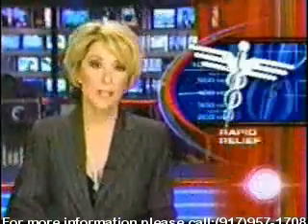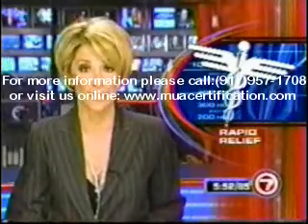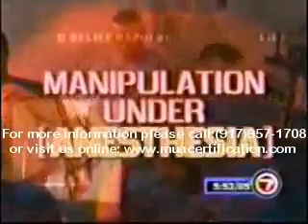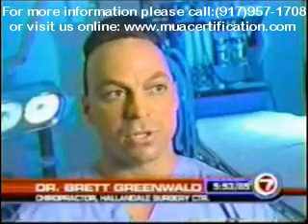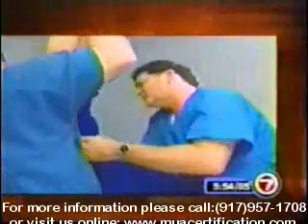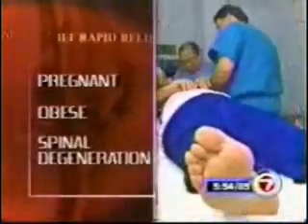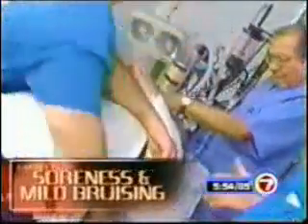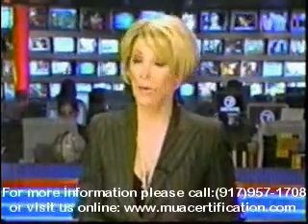They Never Mention the People That Have Been Killed by the Manipulation Under Anesthesia Procedure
Case involved controversial procedure: manipulation under anesthesia
$38.6 million awarded for botched procedure that resulted in permanent brain injury
News: A man and his two daughters were awarded $38.6 million against two doctors for their negligence in conducting a controversial procedure under anesthesia on the patient. The controversial procedure, manipulation under anesthesia, caused a loss of oxygen to the brain, which resulted in permanent brain injury to the plaintiff.

Background: The patient's diabetes doctor and a facility anesthesiologist performed the controversial procedure of manipulation under anesthesia on the patient. Manipulation under anesthesia is claimed to improve articular and soft tissue movement using a controlled release, pressure point manipulation, and mobilization while the patient is under moderate to deep sedation. The doctors connected the patient to a heart monitor and began to manipulate his feet. Eleven minutes into the operation, for unknown reasons, the patient lost oxygen and his heart rate slowed. When the paramedics arrived, the patient had no pulse. At the hospital, the doctors were able to restart his heart, but his brain had been deprived of oxygen. The patient is now in a vegetative state.

Plaintiffs, the patient and his two infant daughters, asserted that the heart monitor's alarm sounded during the procedure, but the anesthesiologist twice ignored the monitor and turned it off. The Department of Health also investigated and found that the records from the operation were incomplete. According to plaintiffs' attorneys, the patient's diabetes doctor admitted during trial that the procedure should not have been performed on the patient.

The anesthesiologist argued that the original cardiac arrest was not from anesthesia or oxygen, and once the patient's heart stopped, his chances of full recovery became remote, regardless of the emergency response. The doctors also attempted to shift blame onto a third doctor; however, the jury found that this doctor was not responsible.

Finally, the jury's finding that the doctors were guilty of medical malpractice under the "clear and convincing standard," triggered the "Three Strikes" Florida constitution amendment, which strips medical licenses of doctors who lose three medical malpractice cases under this higher standard.

This case has multiple issues with the physicians, the procedure, and the explanation of what happened and why. It is a sympathetic case. A young patient who is a parent and who went in for a supposedly simple (yet controversial) procedure suffered brain damage. Given the facts of this case, it is not surprising that a large verdict was rendered.

The anesthesiologist argued that the cardiac arrest suffered by the patient was not due to anesthesia or lack of oxygen. This argument is what some trial lawyers call the "stuff-happens" defense. We don't know why the patient suffered the complication, but things just happen. Jurors don't like this argument, as it goes against their common-sense demand for logic. If the doctor who is a trained professional and was in the room can't tell them why something happened, it becomes difficult to for a lay person to accept the complication.

There also is an expectation that the anesthesiologist should have been able to do something to get the patient's heart started after the arrest. This task is what we assume the anesthesiologist is there for: to monitor the patient and to intervene if something goes wrong. Upon the arrival of emergency medical services, the patient had no pulse, and the patient's heart was not able to re-start until arrival at a hospital.

Even worse, the family raised an allegation that the patient's monitor alarm sounded during the procedure, but the alarm was twice silenced by the anesthesiologist. How they learned of this silencing is unclear from the case report, but it might have been from the testimony of other people present or inferred from the record. Unfortunately, the record that had the potential to support the anesthesiologist did the opposite. The state Department of Health investigated and found that the records were incomplete. The anesthesiologist testified that due to the emergency, he did not have time to complete the record and upon returning to the surgical center, the staff would not allow him to finish his entries.

Consider the details of this case: The procedure is controversial under the best of circumstances, and elective under all circumstances. It was performed on a patient whose own physician concedes should not have had it. The practitioner had a questionable record. You add in a record that is incomplete, combined with a highly sympathetic patient. When something goes wrong, providers are likely to lose in a significant way.

Reference

Case No. CACE09007837, 17th Judicial Circuit, Broward County, FL.